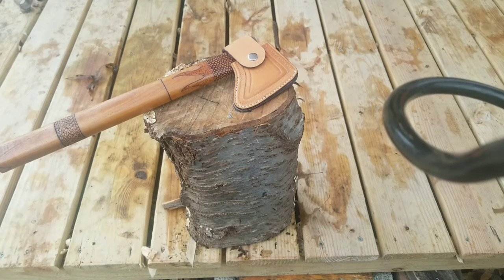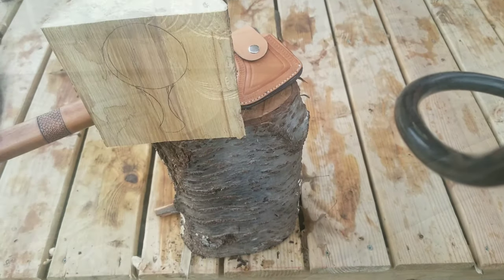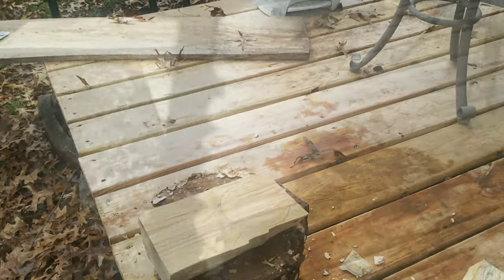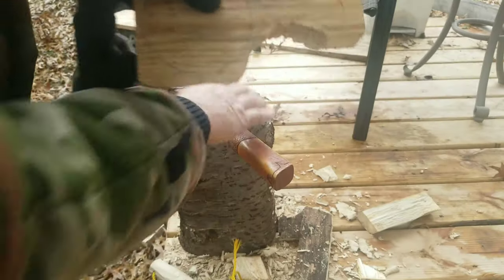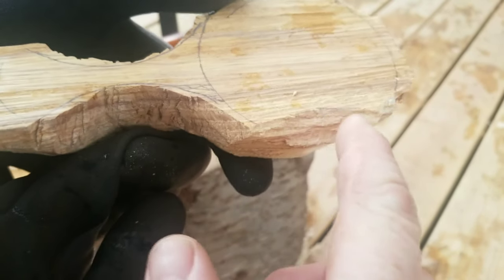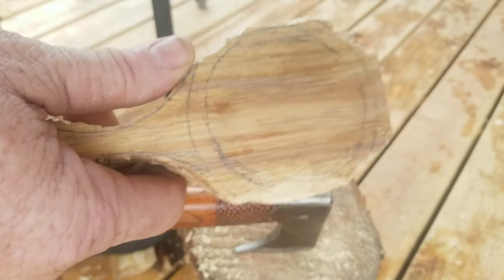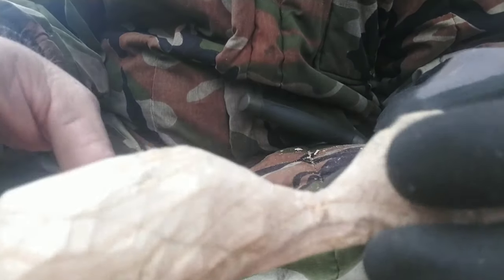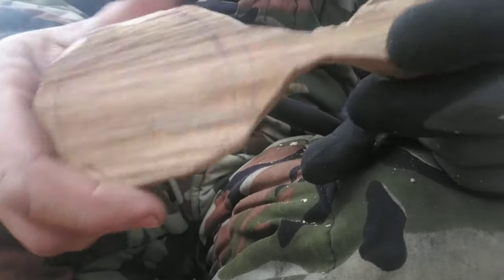Christmas wood carving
Wanted to carve out a kuksa but after removing all the dry rotted wood I didn't have enough depth left for the kuksa.  So it ended up as a Christmas present for Melissa.